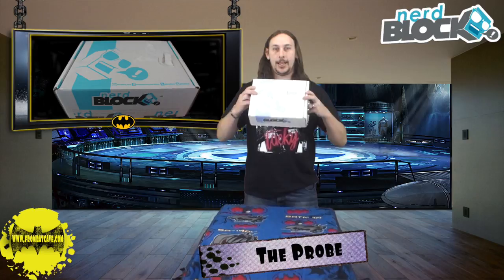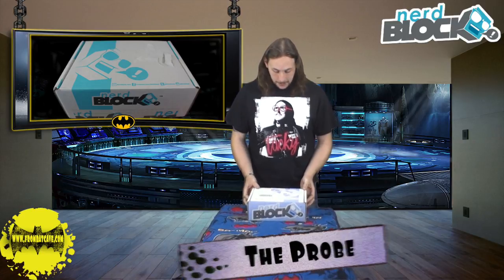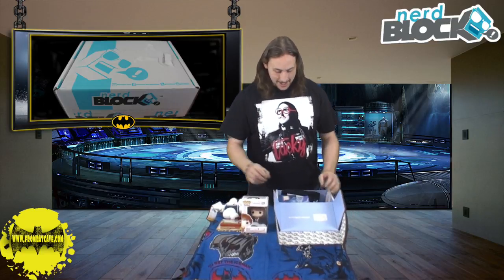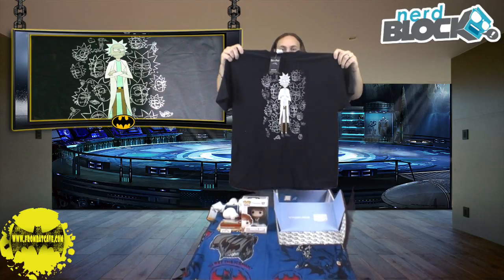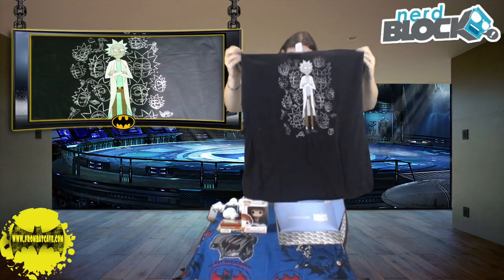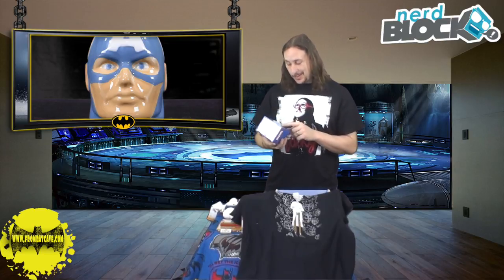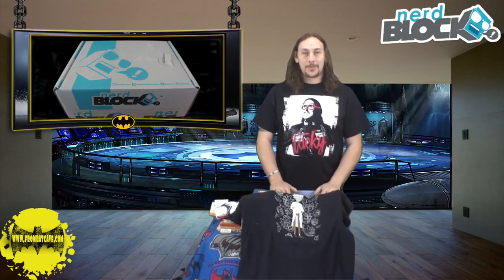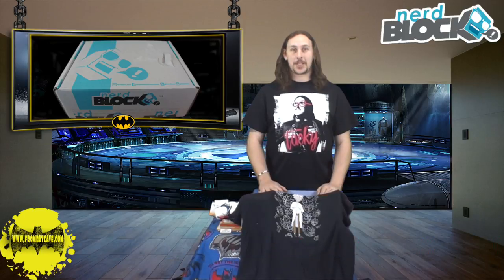Nerd Block Unbloxing - May 2016 classic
The Probe unbloxes the May Nerdblock Classic